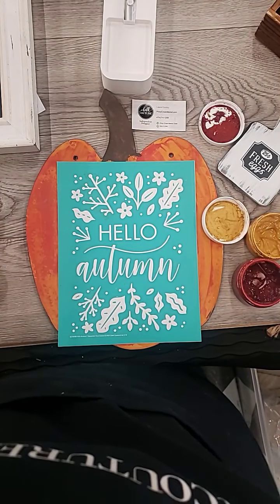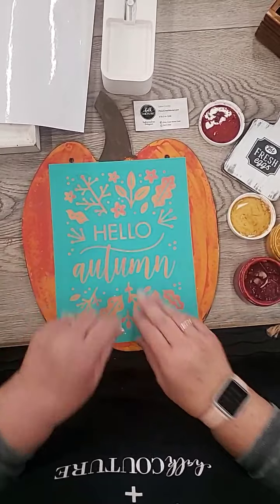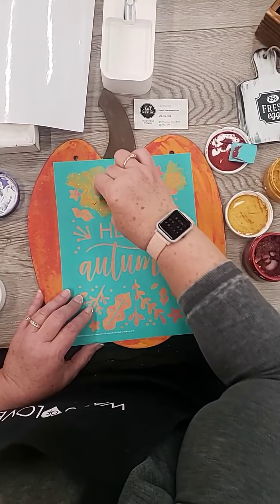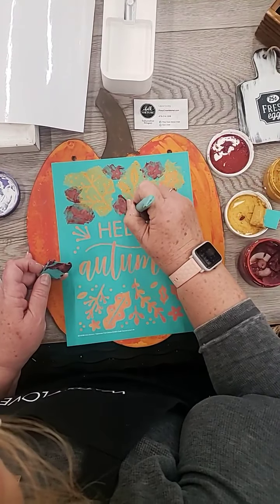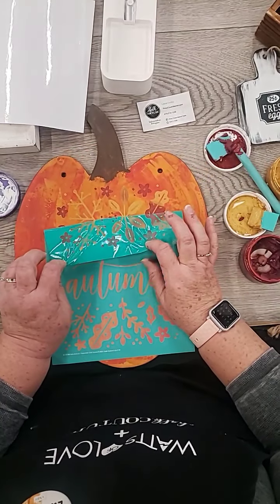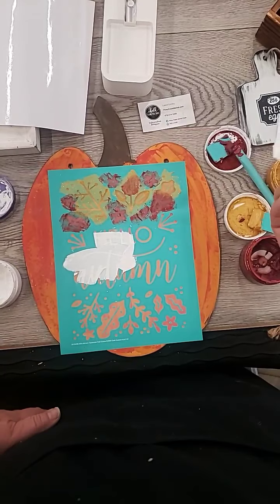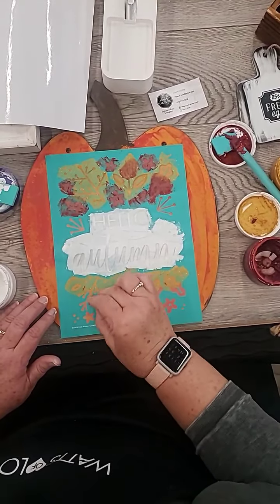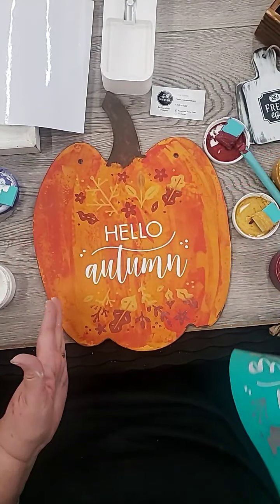fall pumpkin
fall wooden door hanger
Pineycreekmarket.com